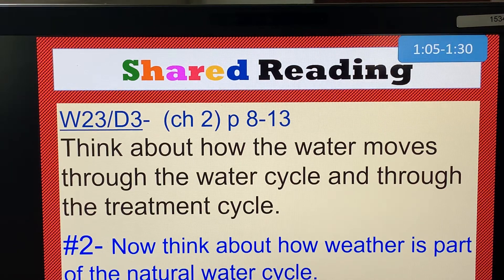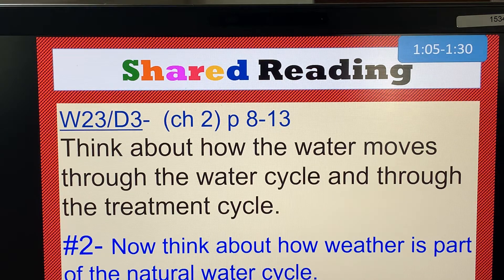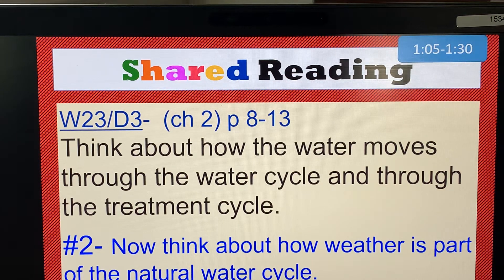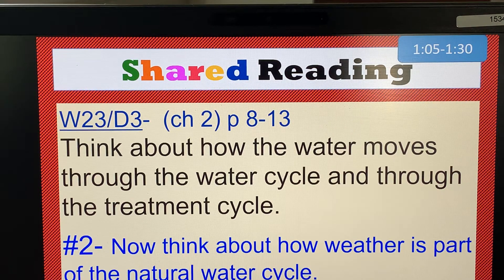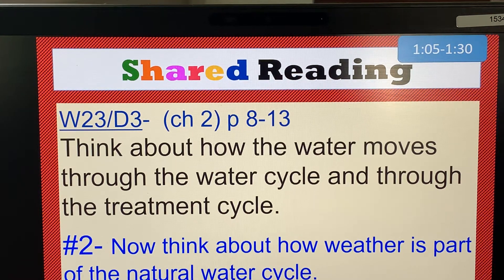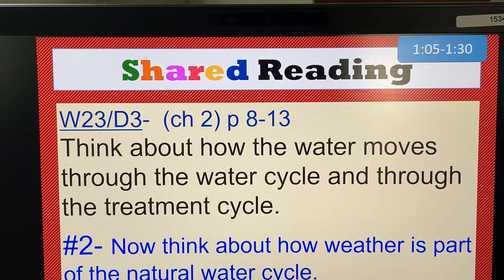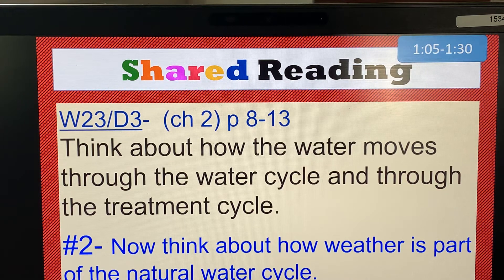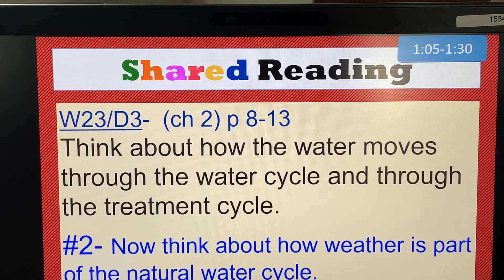Ice to Steam ch2